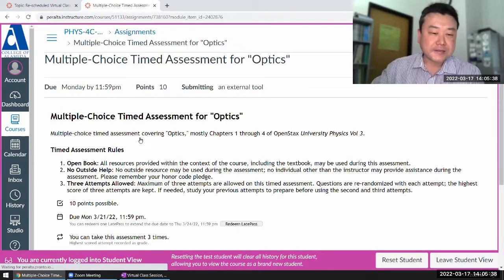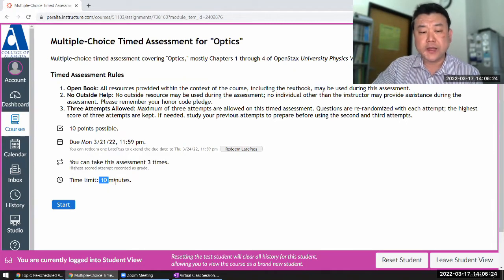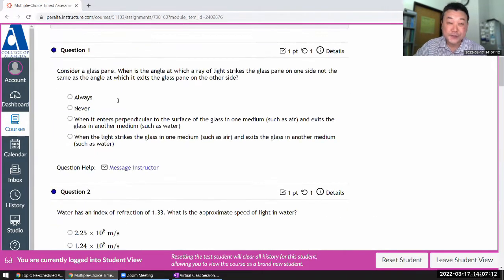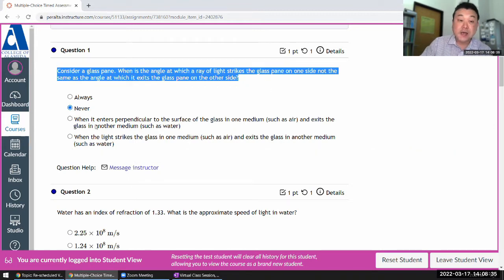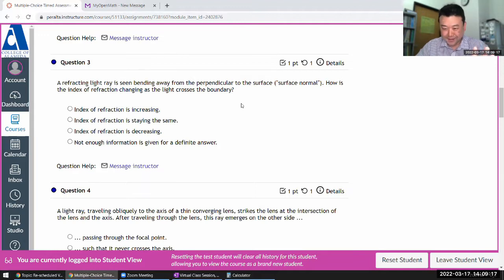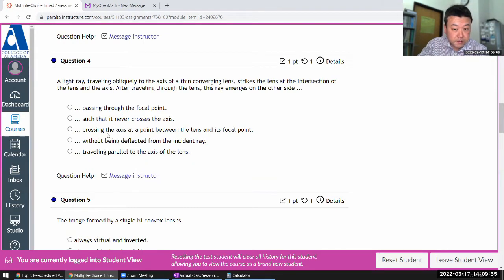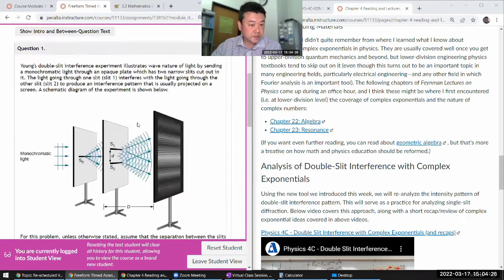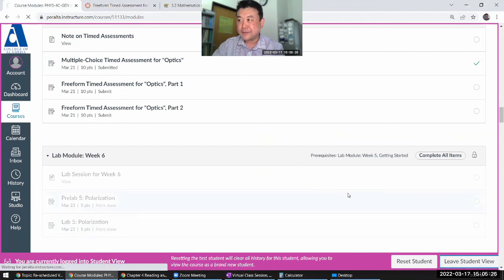Physics 4C - Optics Timed Assessments Demo